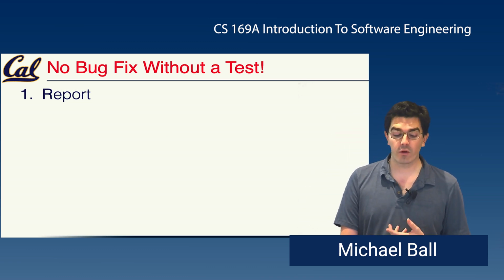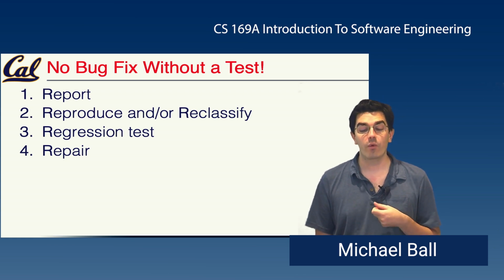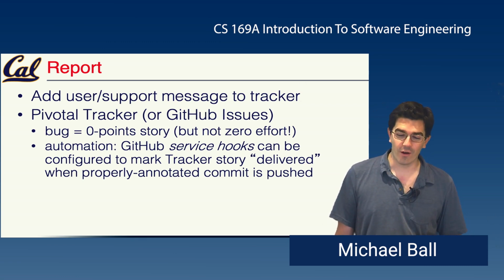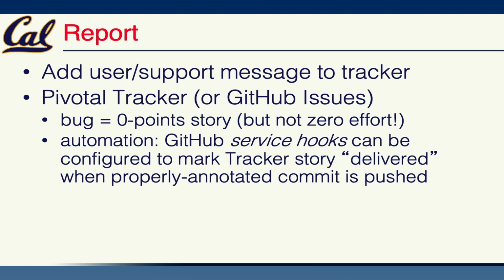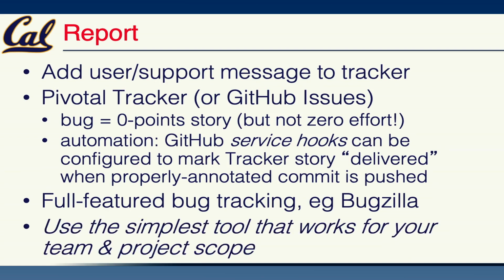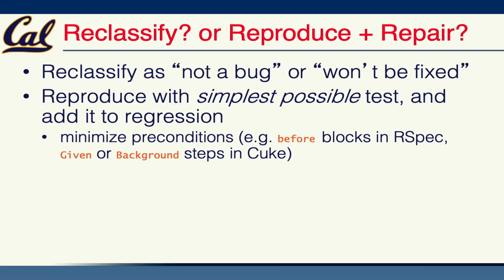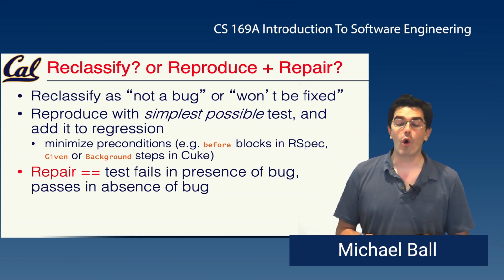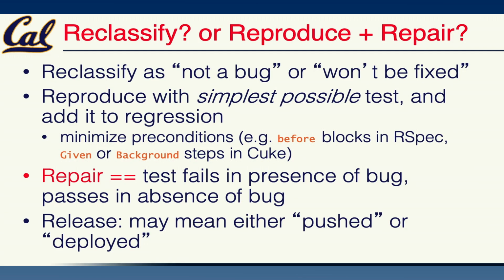10.6: Fixing Bugs -The Five R's